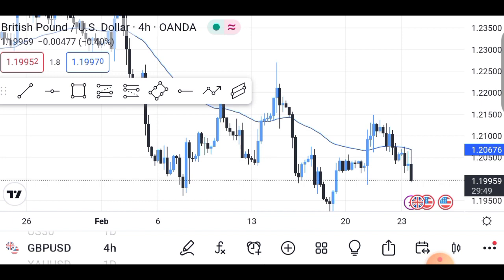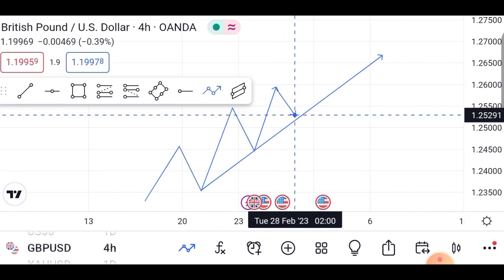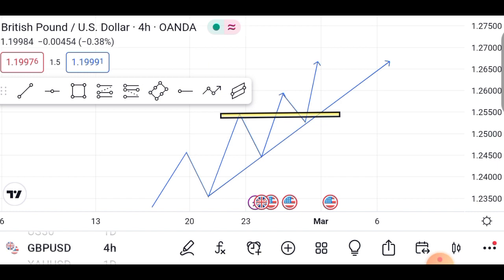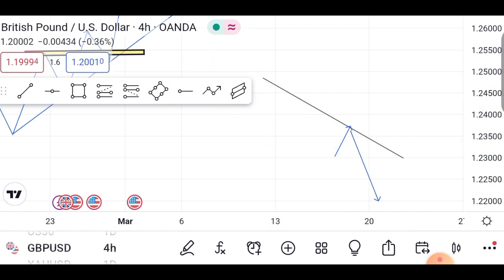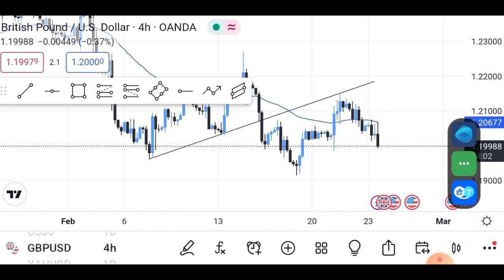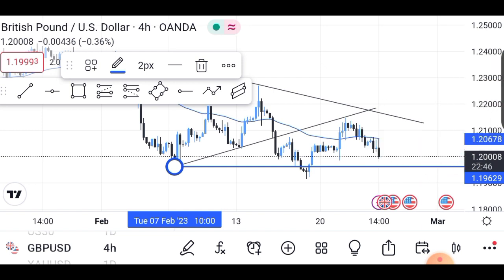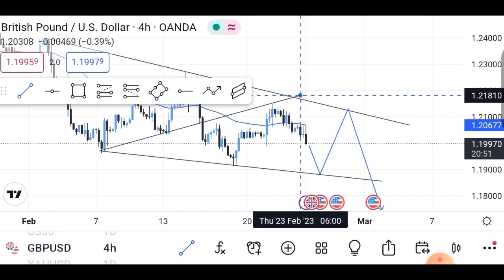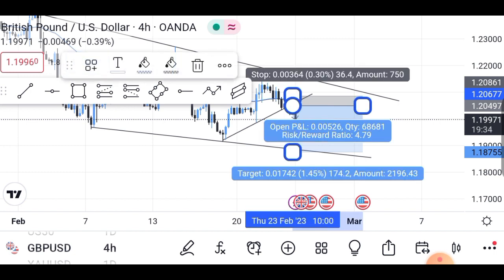I WILL BE DELETING THIS VIDEO SOON 🤯🤯FOR REVEALING THIS TRENDLINE SECRET 😱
in this video I will be showing you the only forex trading strategy you need, to become a consistent and profitable forex trader. this forex trading strategy will make you millions and help you achieve your goals quick if you're a beginner forex trader, secret forex strategy.